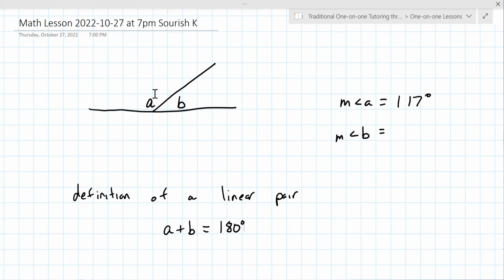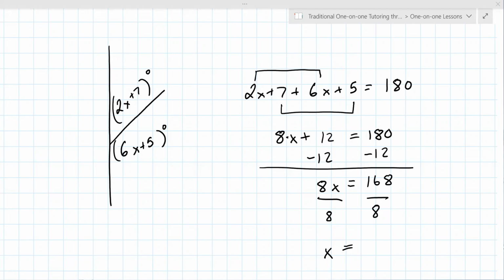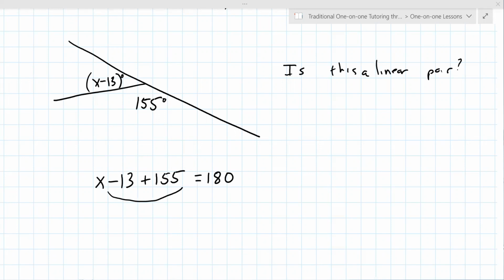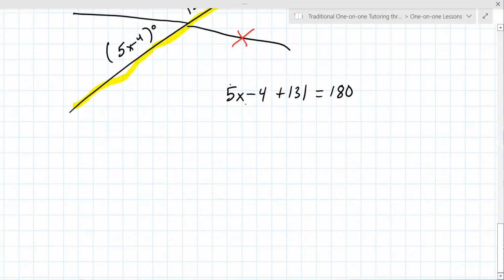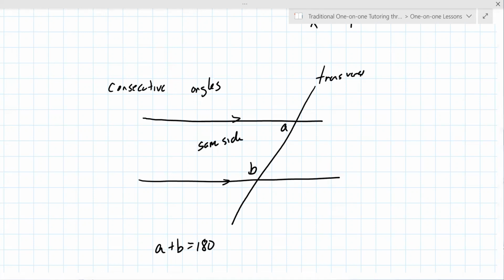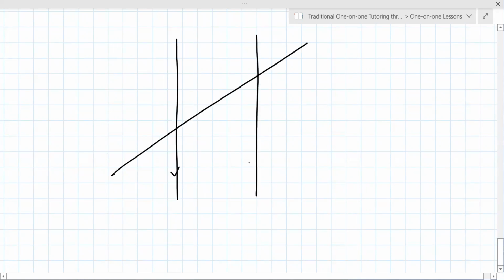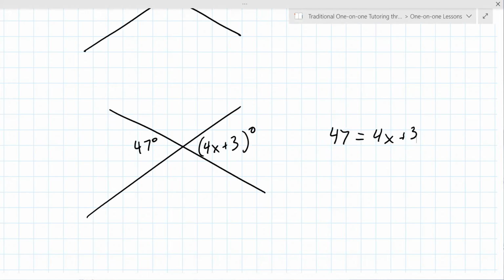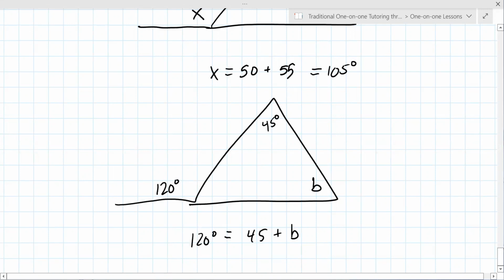High School Geometry Lesson [2022-10-27 at 7pm MST Sourish K]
This lesson focused on linear pairs, consecutive angles, and vertical angles